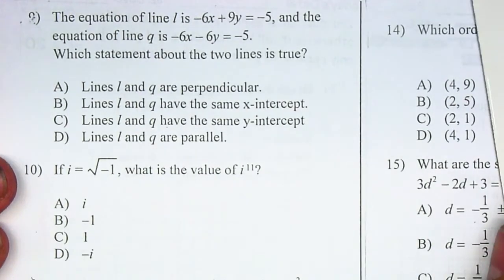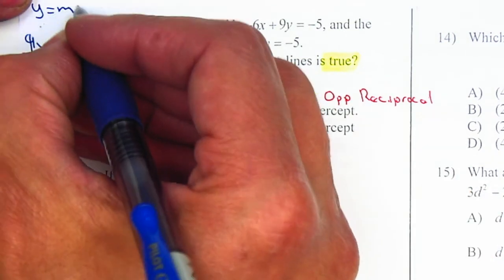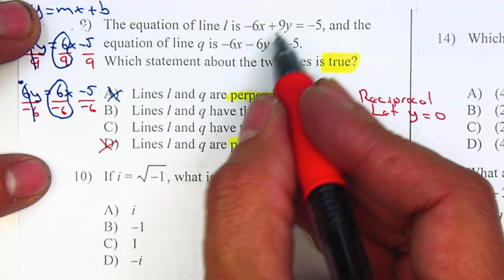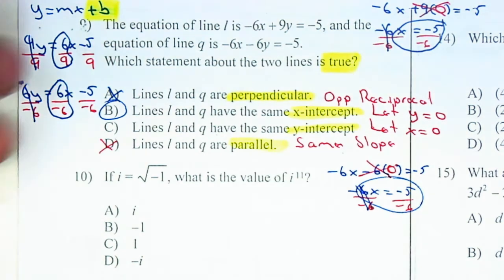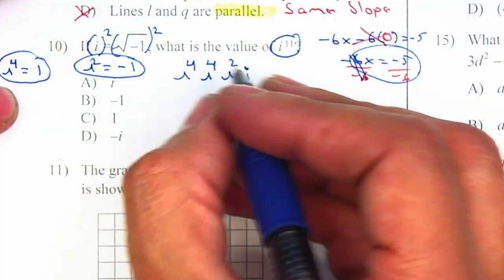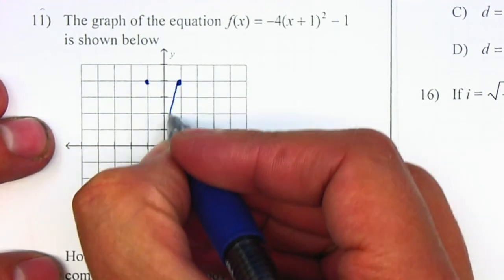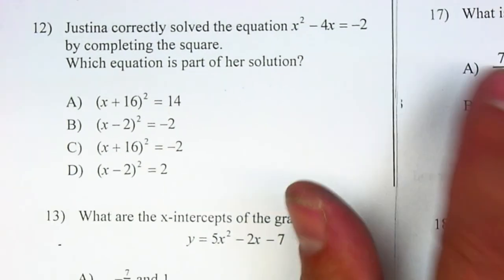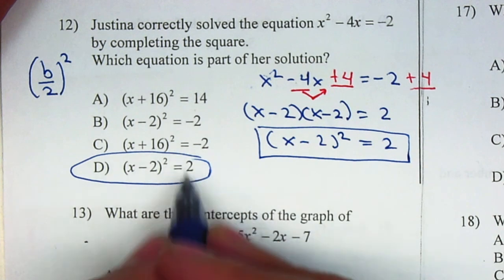Algebra 2 Chapter 4 Practice Test Problems #9 - 12